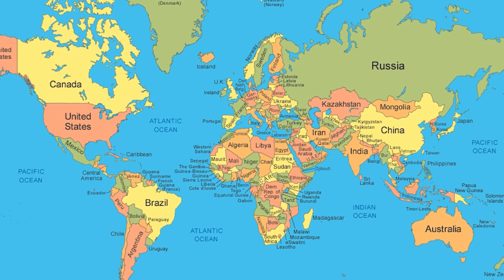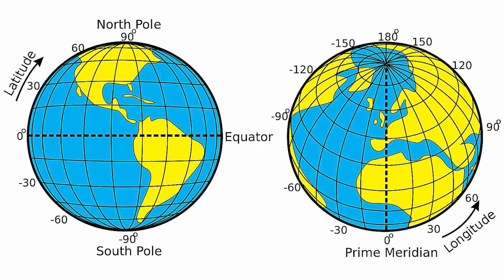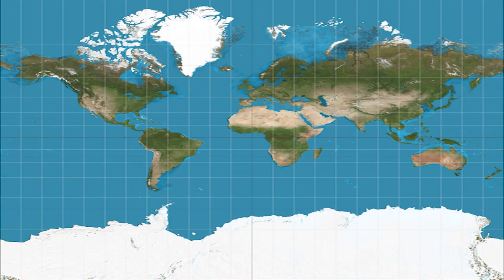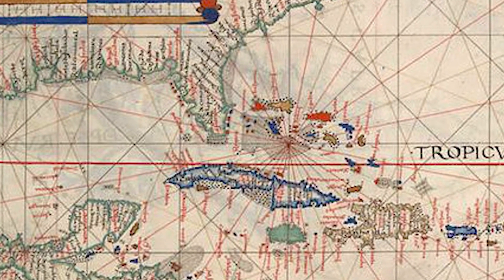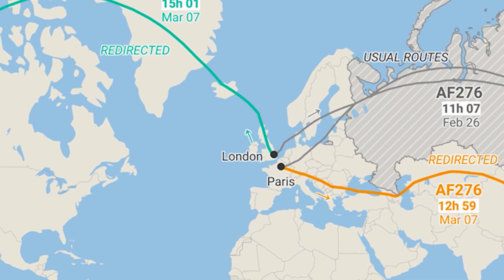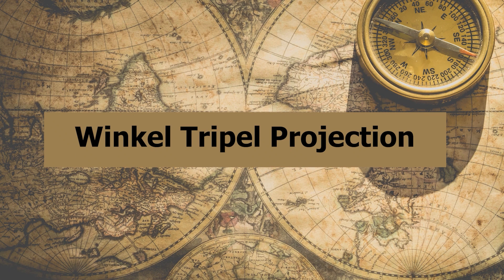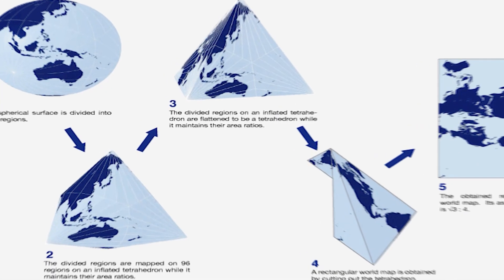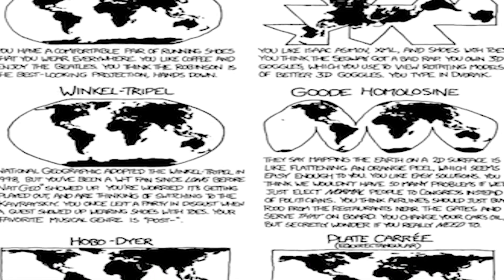How the World Map Is Different Than It Looks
🌍🗺️ Unraveling the Truth About World Maps: Debunking Mercator's Projection! 🗺️🌍

Ever wondered if the world map you know is telling you the whole story? Join us on an eye-opening journey as we dissect the infamous Mercator projection and uncover its four major distortions: Shape and Size, Meridians and Parallels, Area Distortions, and Navigation.

🌐 The Great Distortions: Discover how the Mercator map skews shapes and sizes, and why it's not entirely its fault.

🌎 Our Globe is Not Flat: Unravel the spherical truth about our planet and why it's impossible to represent in two dimensions.

🧭 Navigating the Curvature: Learn how straight paths on a map can actually be curved journeys across the globe.

🗺️ Area Distortions Explained: See how countries can appear drastically different in size, affecting our perception and understanding.

🔍 Impact on Perception: Understand the psychological effects of size disparities on our global perspective.

🗺️ Projection Maps and Their Limitations: Explore alternative map projections and their attempts to rectify Mercator's flaws.

🌐 The Evolution of World Maps: Dive into the history of map revisions and the challenges of accurately representing our dynamic planet.

🌟 Newest Breakthrough in Map Projection: Get introduced to the latest map projection introduced in 2021, touted as the most accurate yet.

🌎 Join the Discussion: What are your thoughts on map projections? Share your insights and when you first discovered the truth in the comments below!